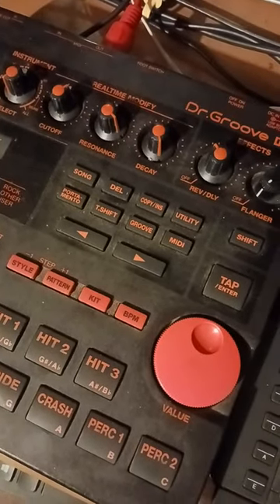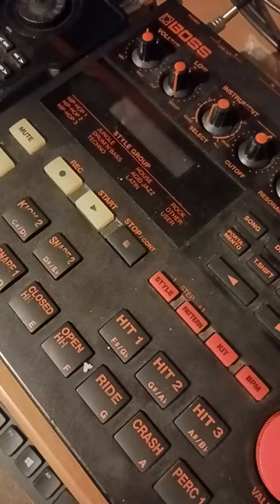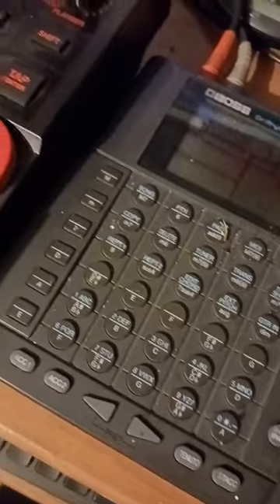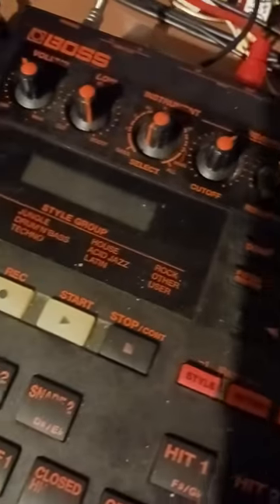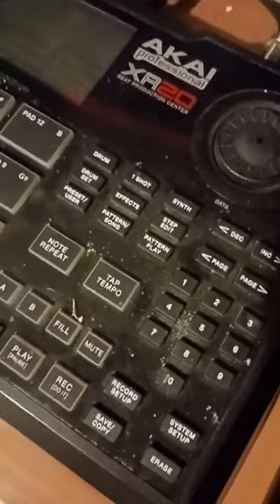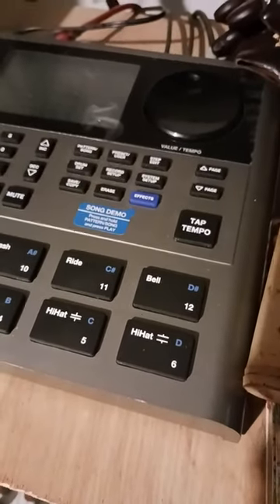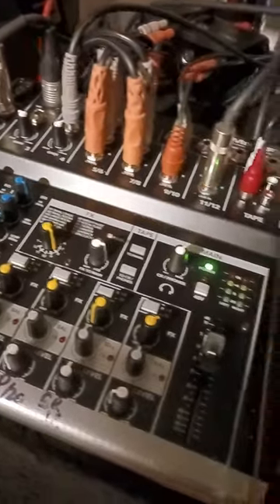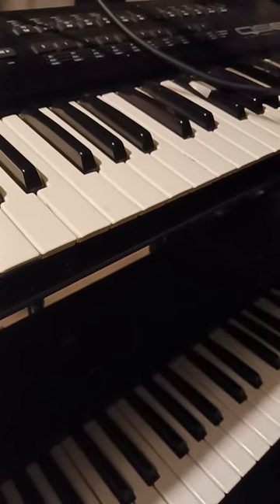Talking about the BOSS DR 202 and it,s capabilties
talking about the good features of the BOSS DR-202. It is up to the person programming the machine. It takes some time to learn. Also, you need something else to go with the machine.